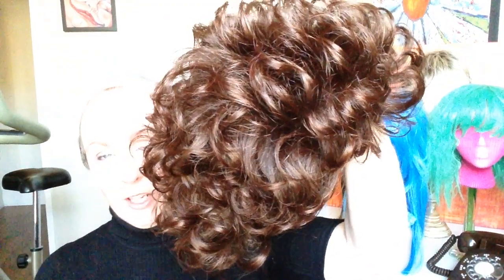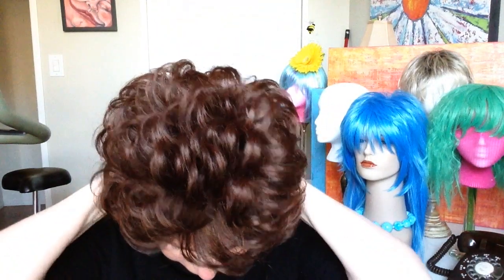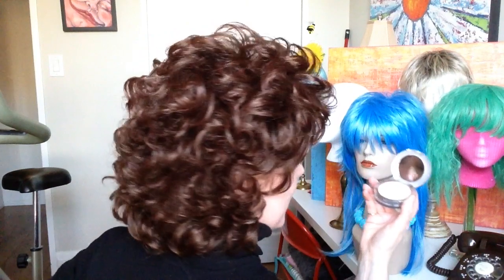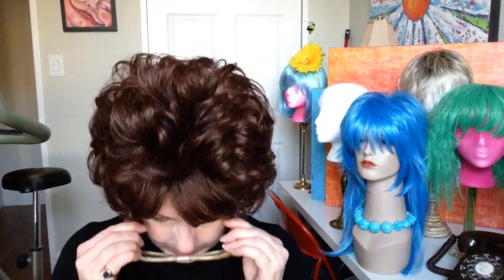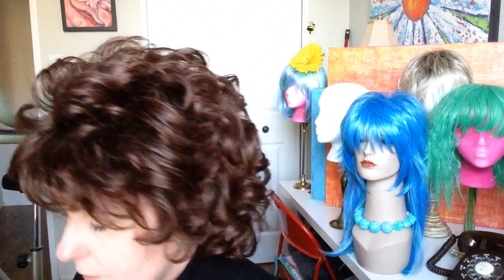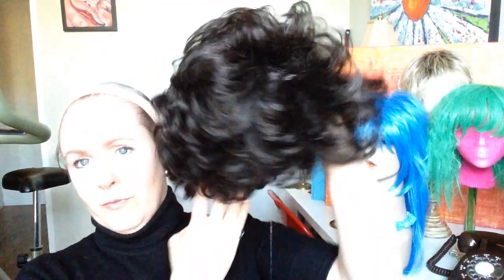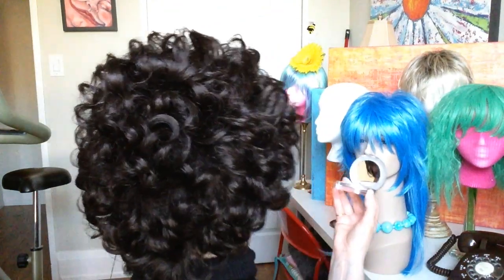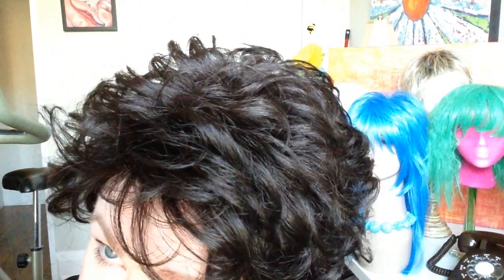Jon Renau Perfection (6/33) & Lynne (4)